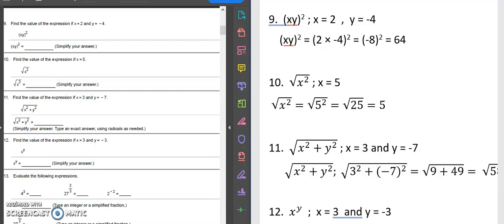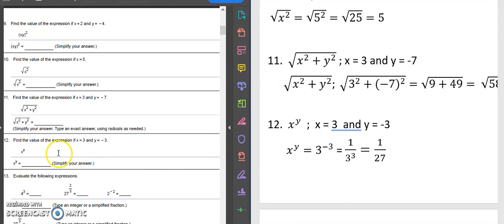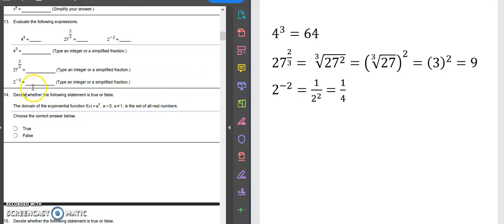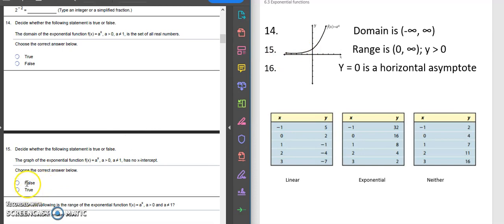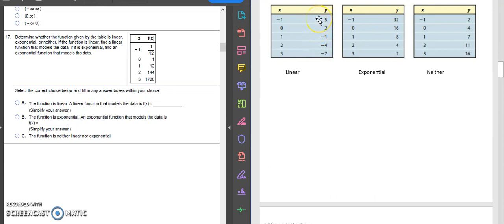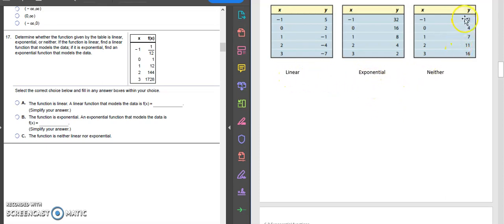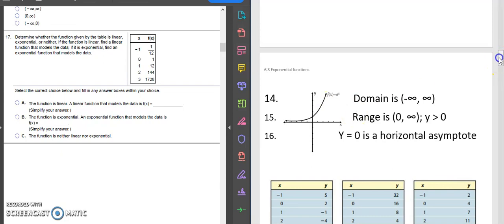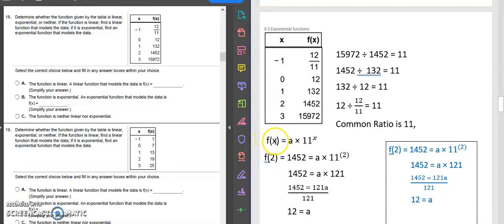6.3 Problems 9-17pt 1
Problems 9 - 17pt 1 from Assignment 6.3: Exponential Functions

This video is only to be used by students enrolled in Mr. Robertson's Algebra 3 H/DE at East Saint John High School.